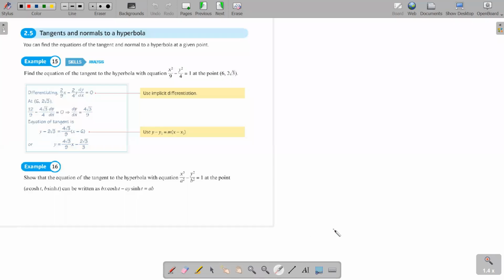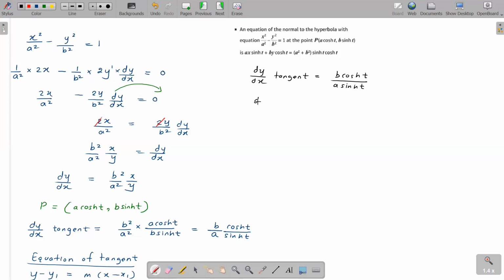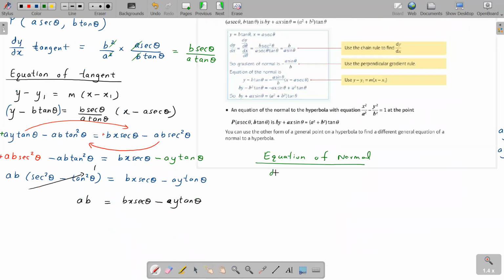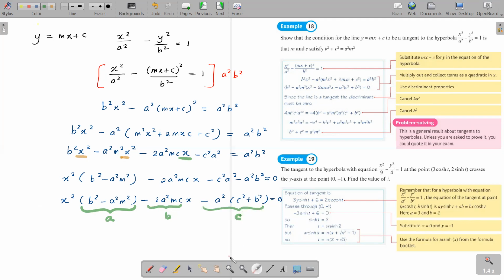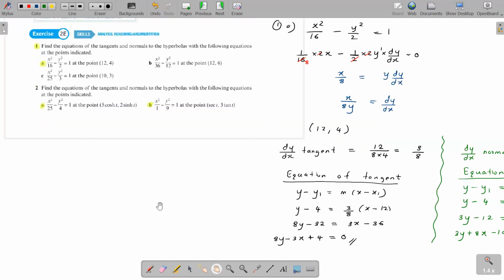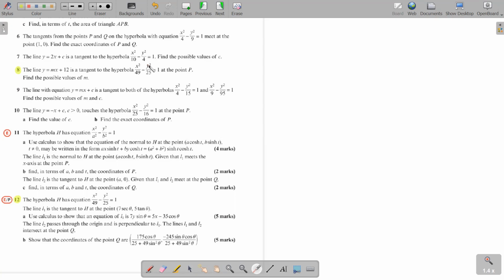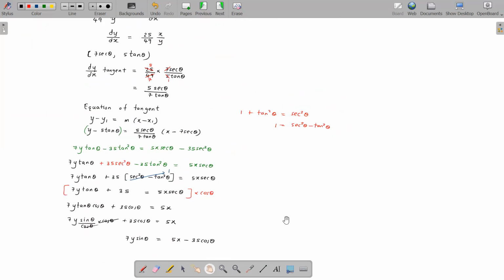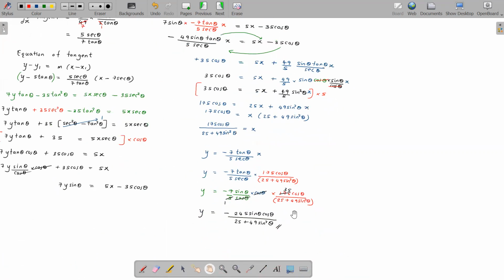F3 - CH2 - Further Coordinate Systems - Ex 2E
Tangents and Normals to a Hyperbola